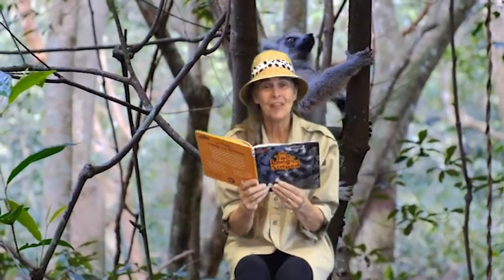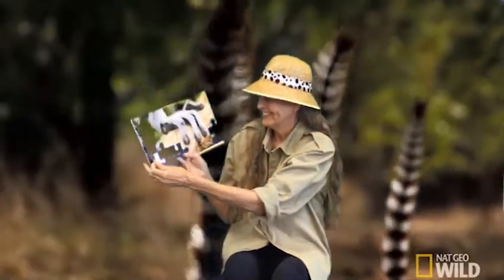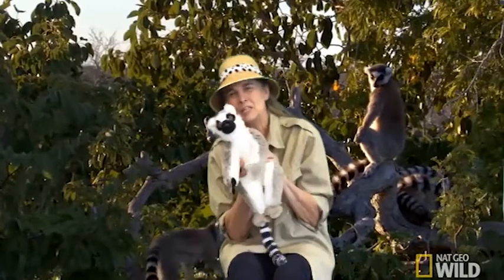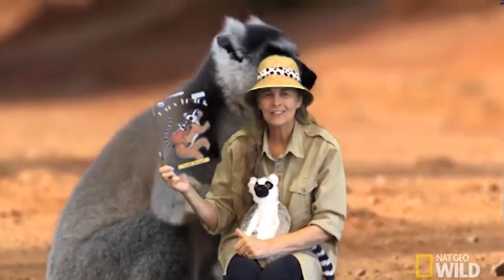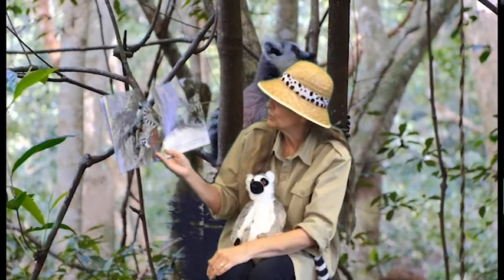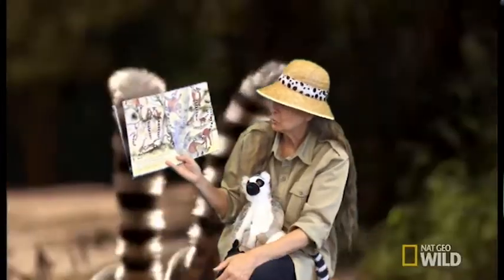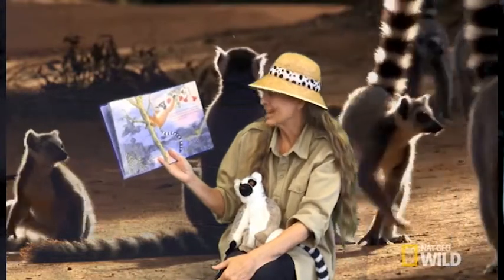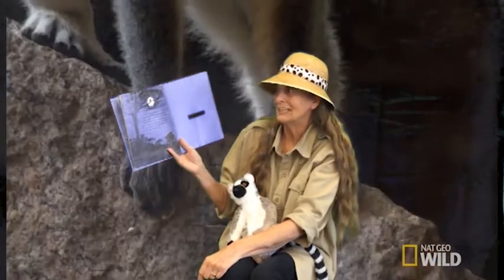Story Time: Lemurs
Join Ms. Carol as we learn about lemurs at Story Time this week! Special thanks to Bearport Publishing and Henry Holt and Company for allowing us to share these stories with you!